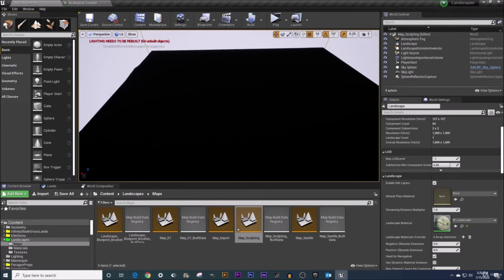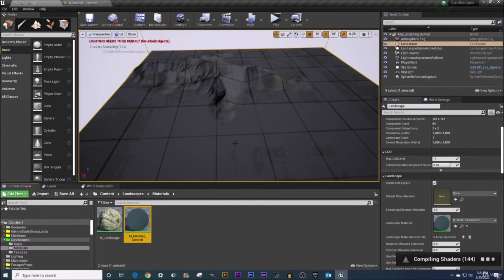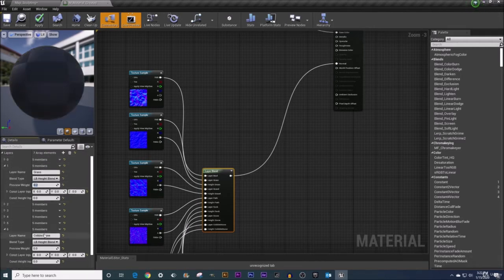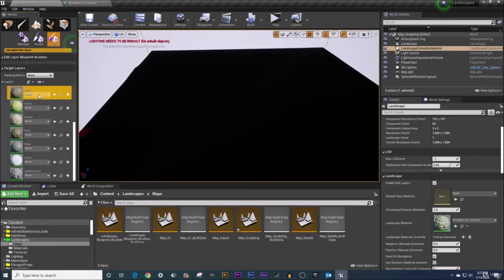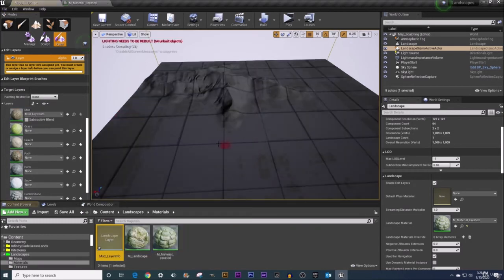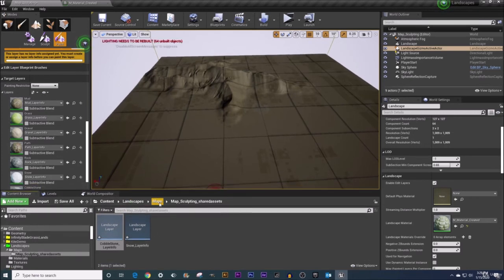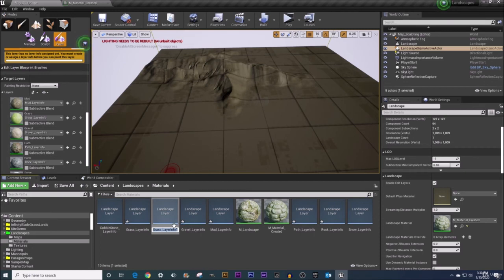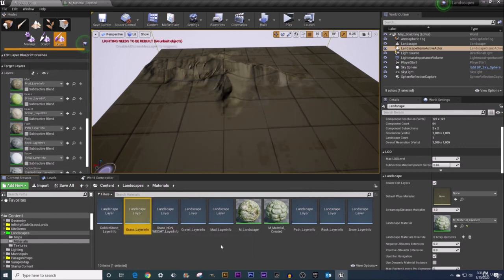27 Paint Layers